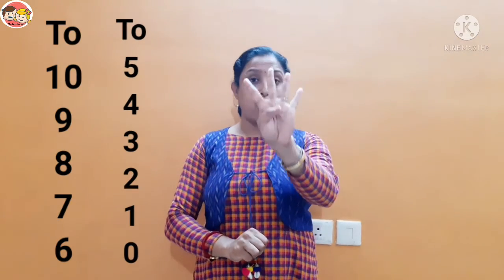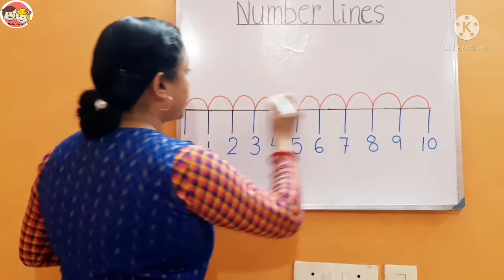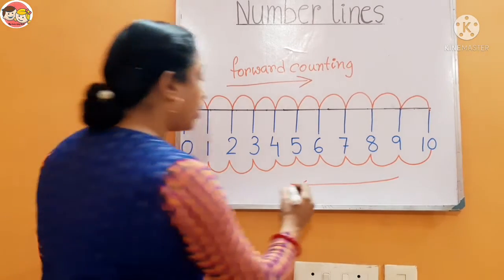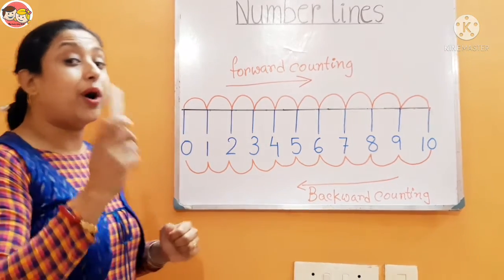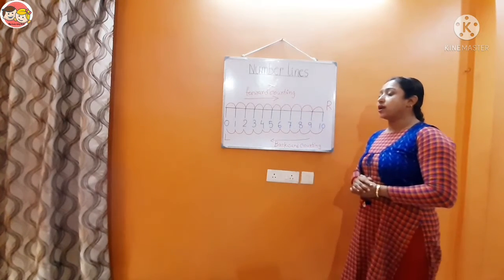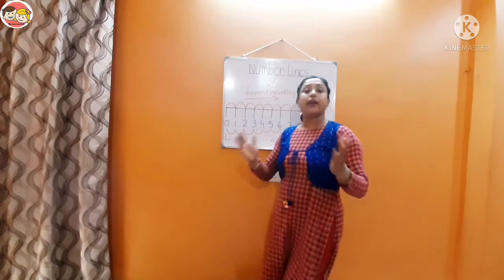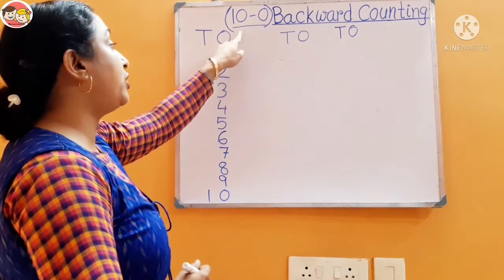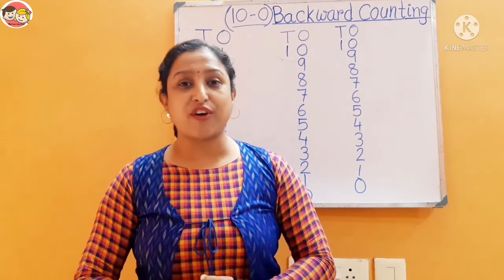Backward Counting 10 - 0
Backward Counting 10 - 0/Learning about Backward counting/ how to teach backward counting 10 to 0 to kids in an excellent way/demo class for D.E.C.Ed students and teaching job ..
In this video backward counting has been taught  through different ways which are very important and effective that help the students to understand the concept very easily and nicely.

previous videos:-